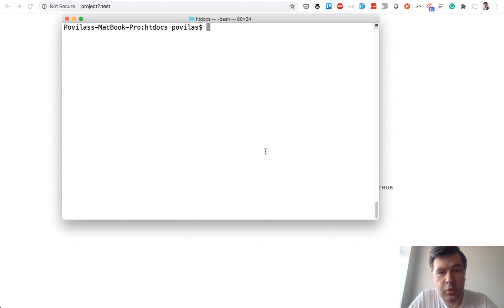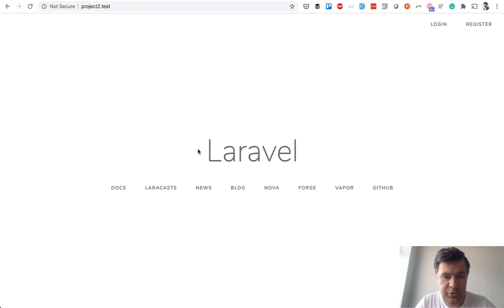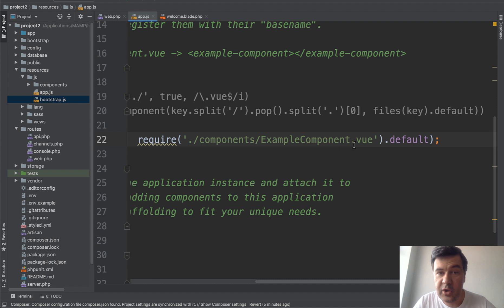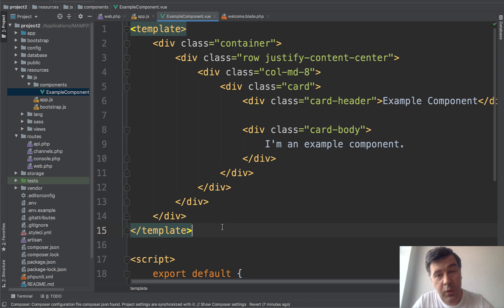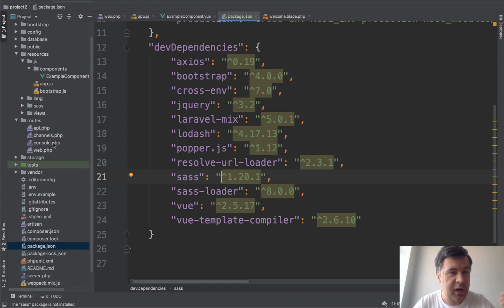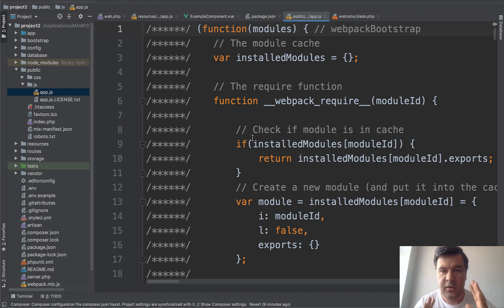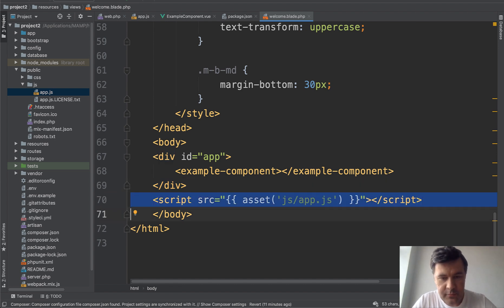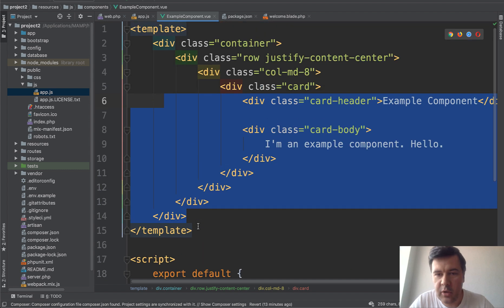Learn Vue.js Basics from Default Laravel Installation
If you install Laravel with --auth, it comes with a default Vue.js Example Component and with everything we need to compile it properly. So, in this video, I will use that Example Component for explaining how Vue.js basics work.